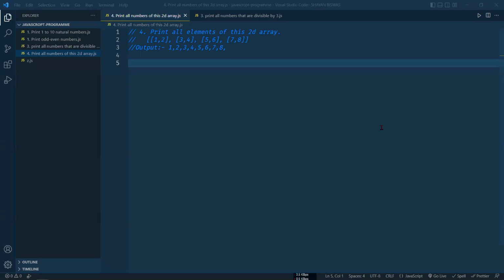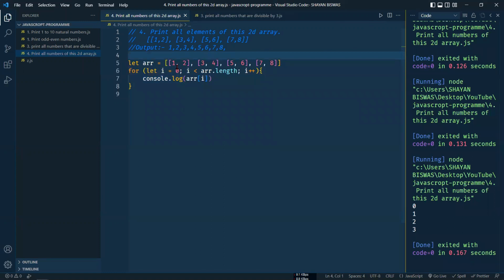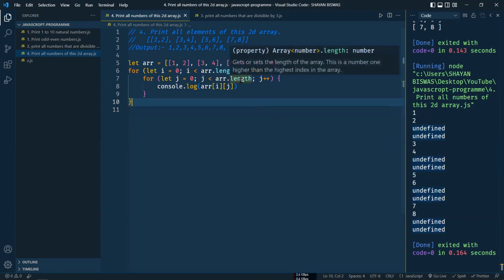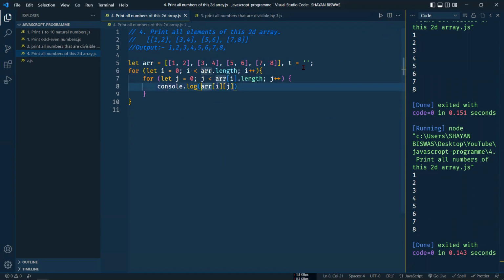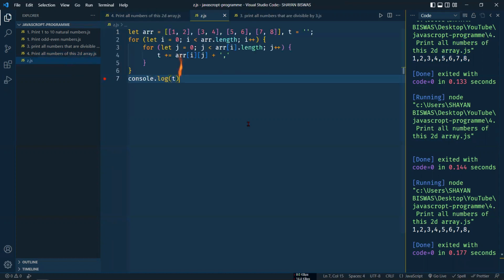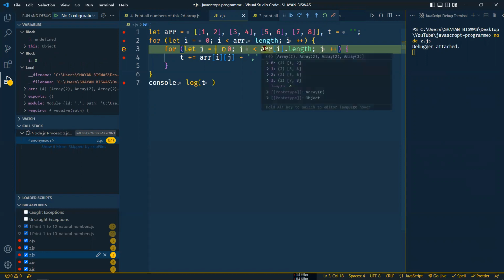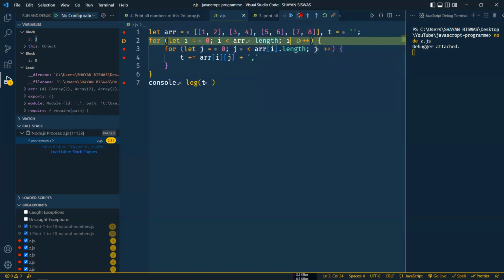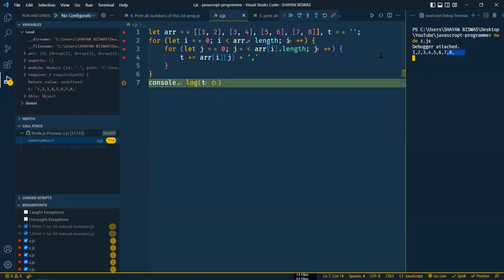Print All Elements Of This 2d Array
javascript program
javascript program for beginner